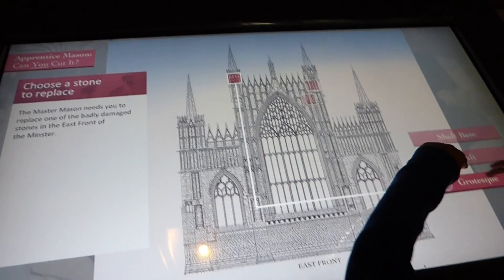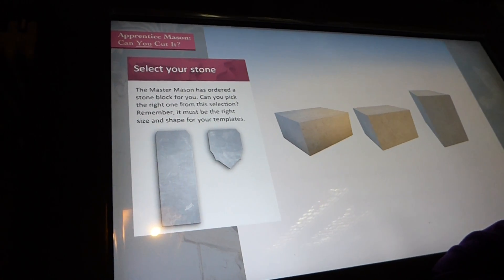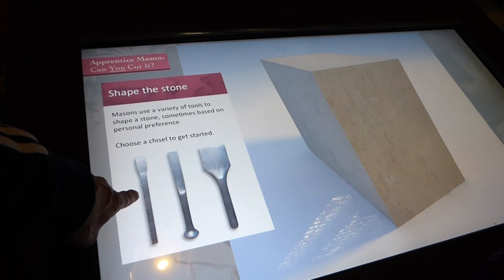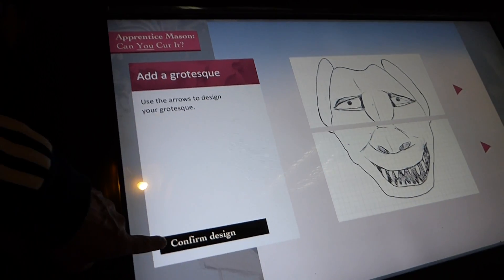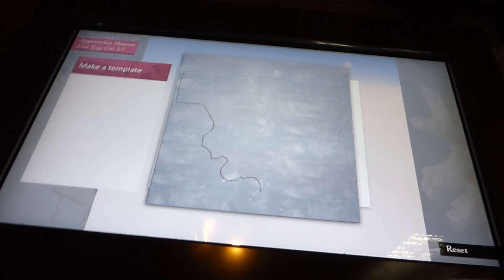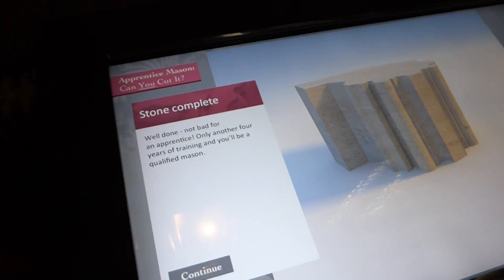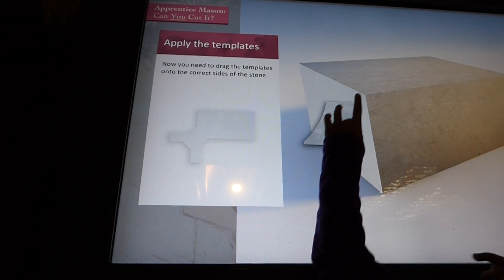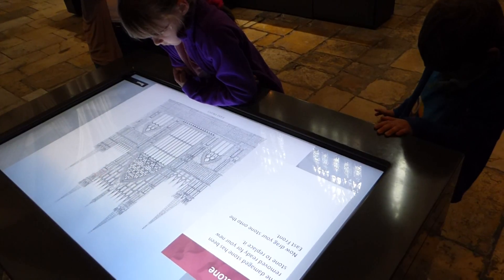York Minster - Digital Stonemasonship 2015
The digital touchscreen display that teaches you a rough guide to being a stonemason